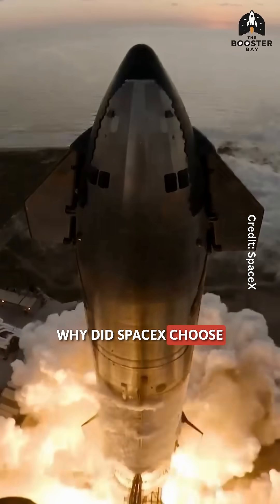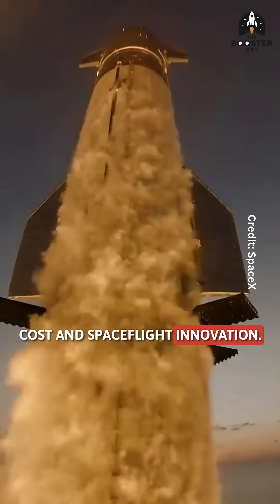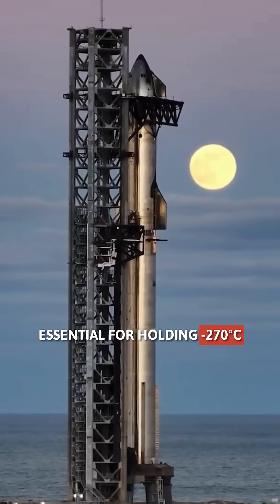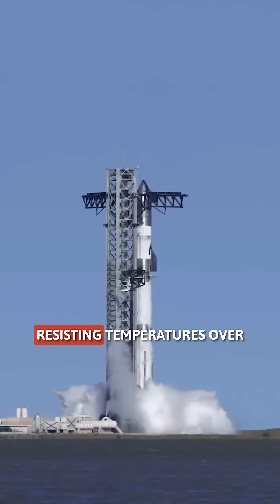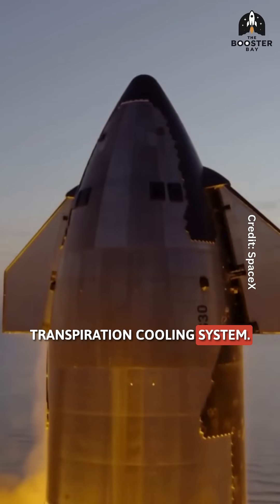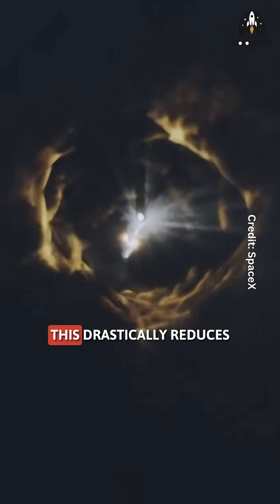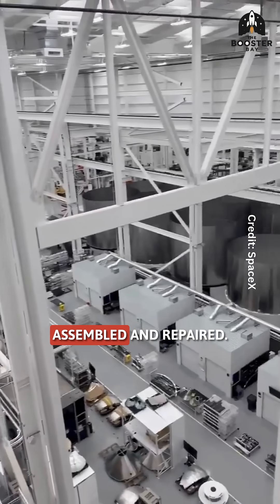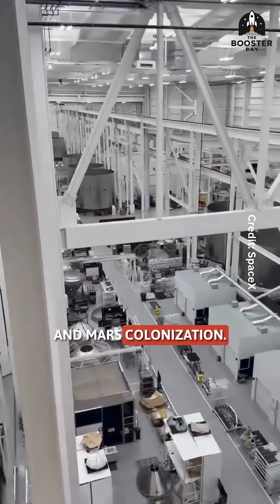Inside Starship’s Stainless Steel Design Secrets!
Why did SpaceX choose shiny stainless steel for Starship instead of traditional aerospace materials like aluminum or carbon composites? 🤔

In this video, we break down:
The thermal advantages of stainless steel for re-entry 🌡️
How it cuts production costs while boosting durability 💰
The secret to its strength-to-weight ratio and cryogenic performance 🧊
Why it’s perfect for Mars missions and Earth-to-Earth travel 🌍
Get ready for a deep dive into the engineering marvel behind the world’s most ambitious spacecraft!

Credit: SpaceX